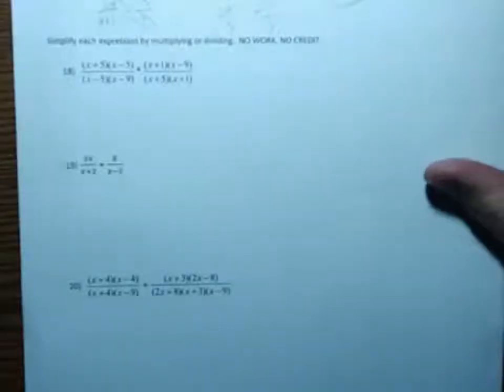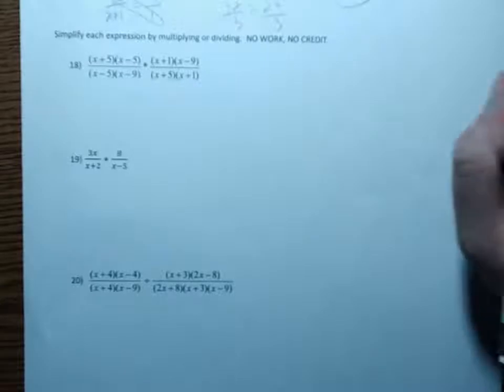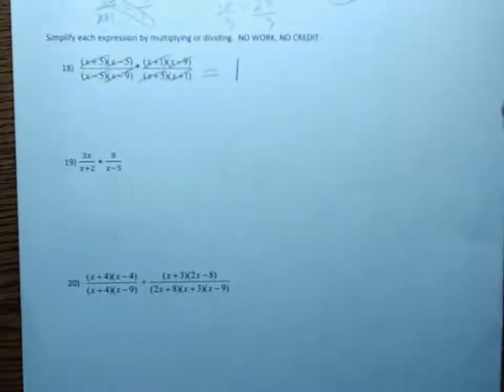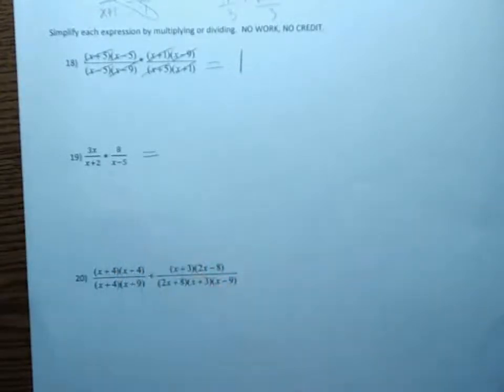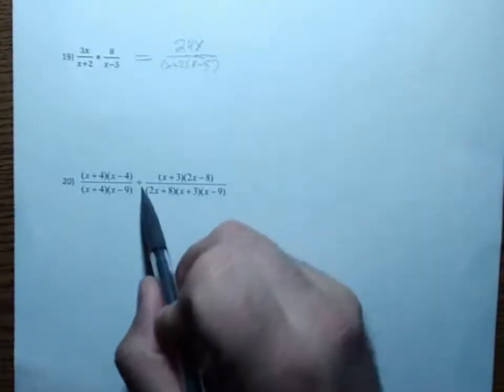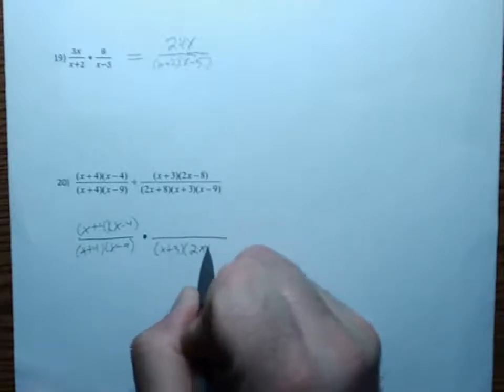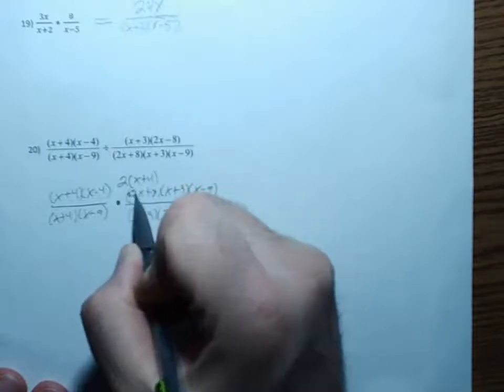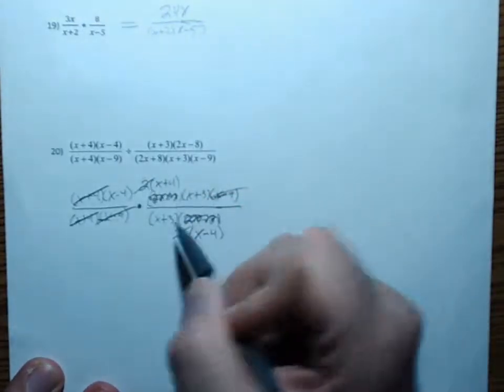Unit 7 Example Question 18 - 20